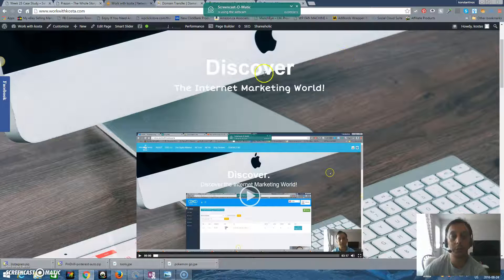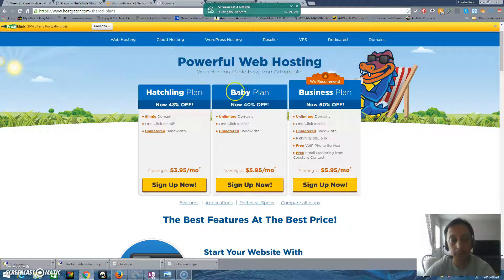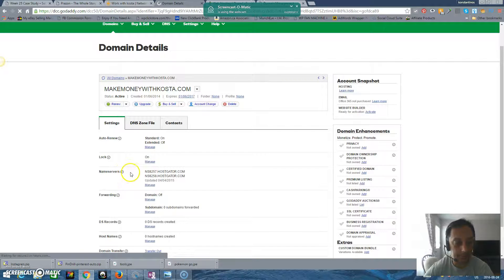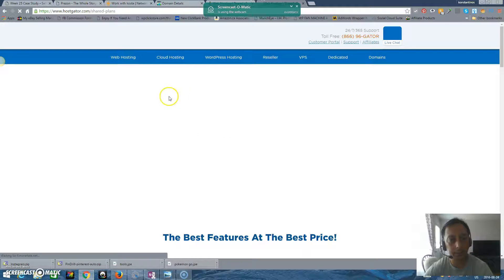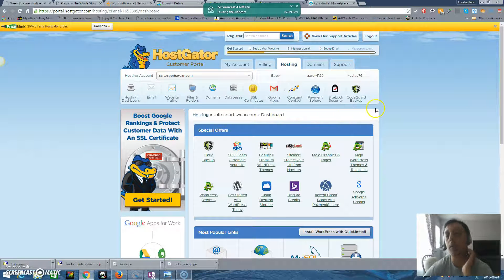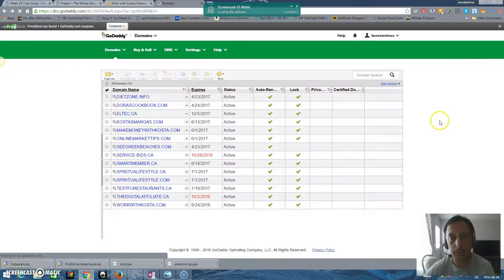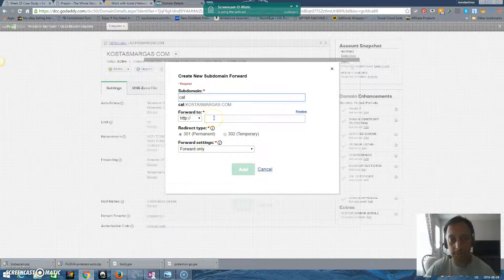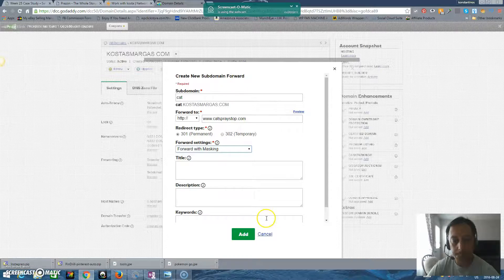How to transfer your domain name from godaddy to Hostgator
Watch me how to transfer your domain name from Godaddy to Hostgator.

DON'T FORGET TO APPLY FOR YOUR COUPON: YOUR COUPON IS THIS: kostas25off

Watch my previous video How to find a domain name and buy it with a discount !